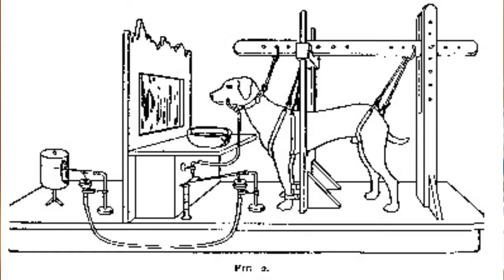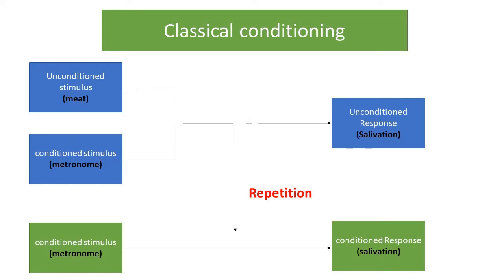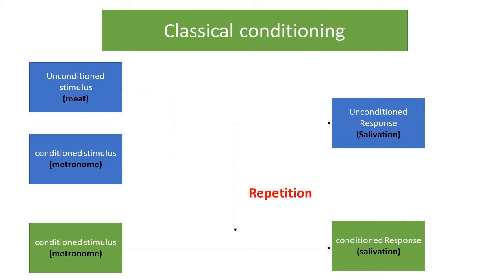Pavlov's dog experiment - What you need to know about classical conditioning.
The following video is an explanation about the famous experiment conducted by the Russian physiologist Ivan Pavlov, commonly known as Pavlov's dog experiment.

Images from : Wikimedia commons
Music from : Filmstro.com